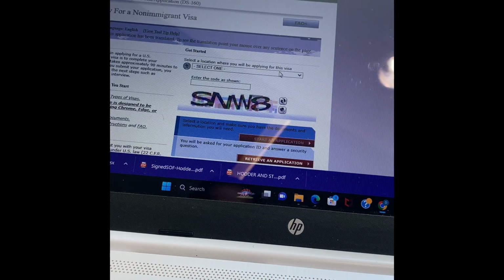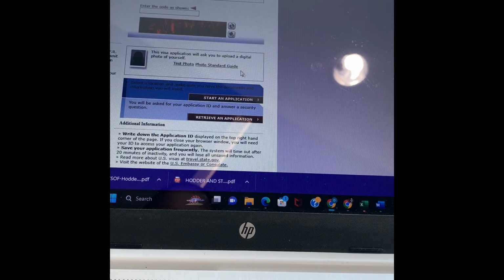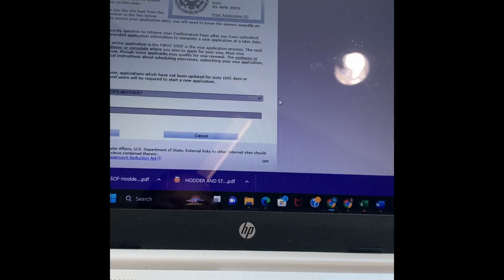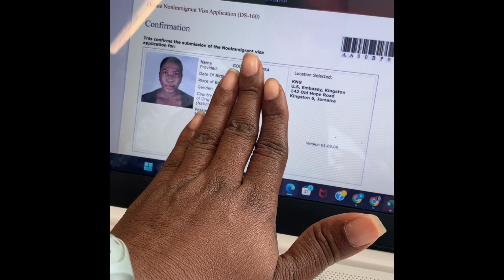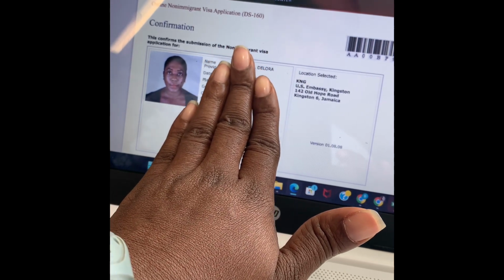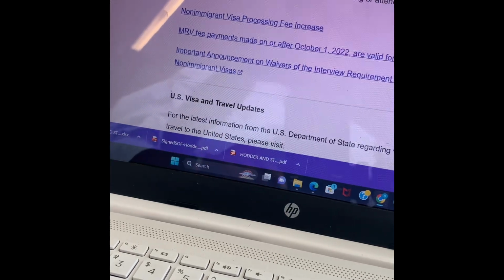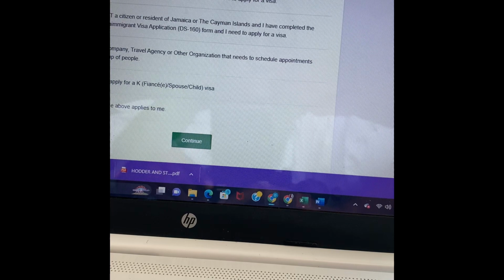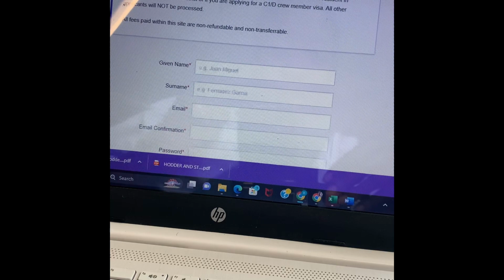US Visa Renewal/ Application Process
Hi Guys

Applying for a US visa is quite simple and can be done without the use of a travel agent.

My video will point out the steps in the process.